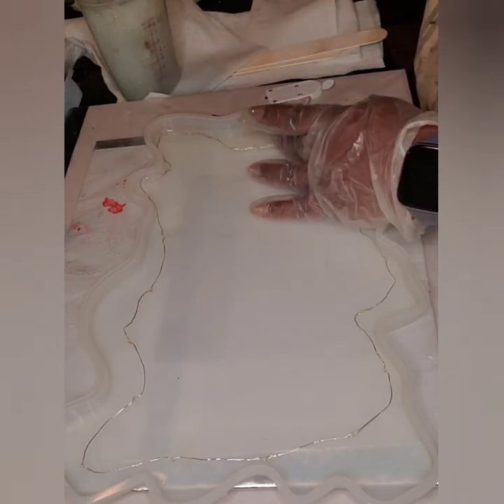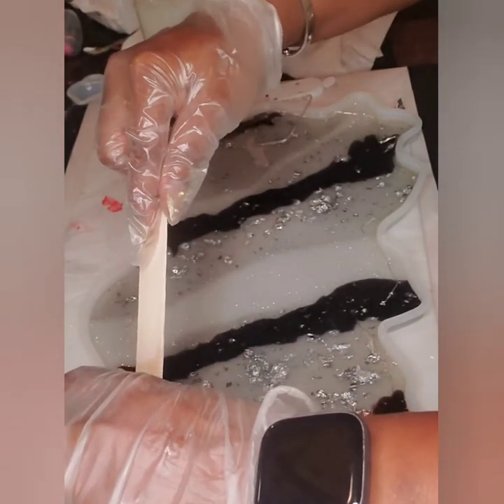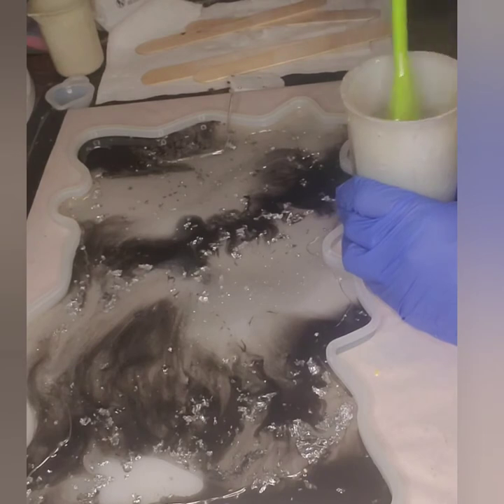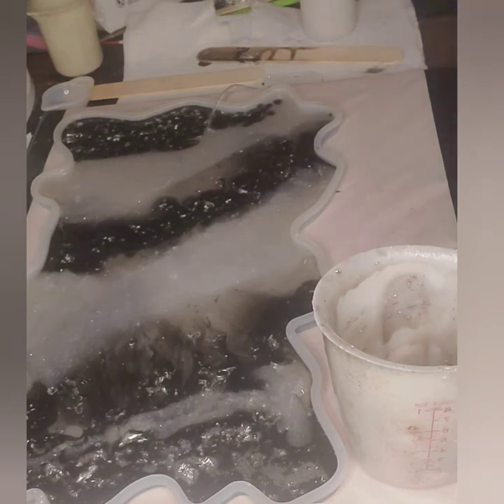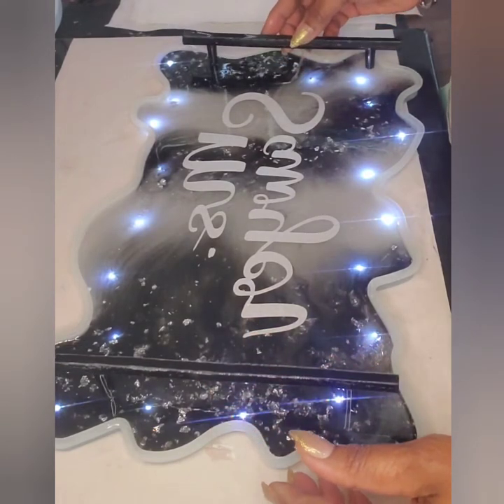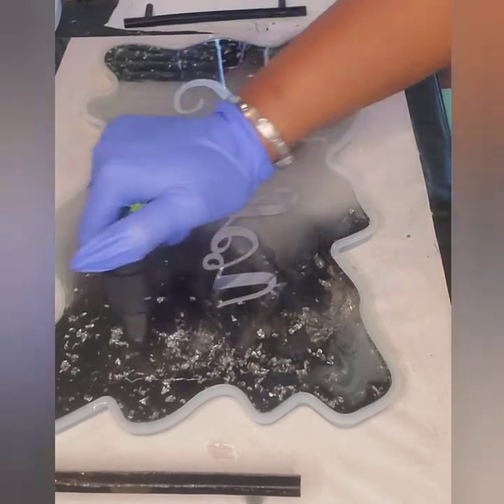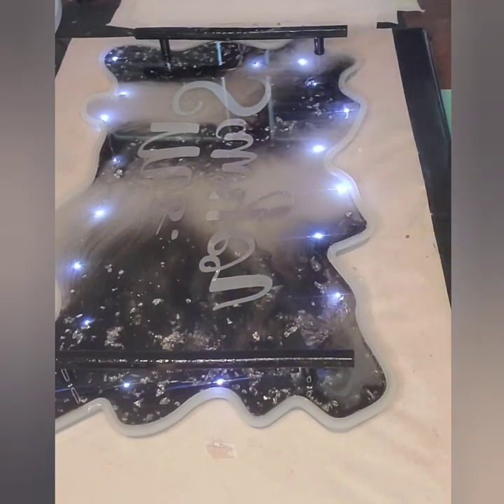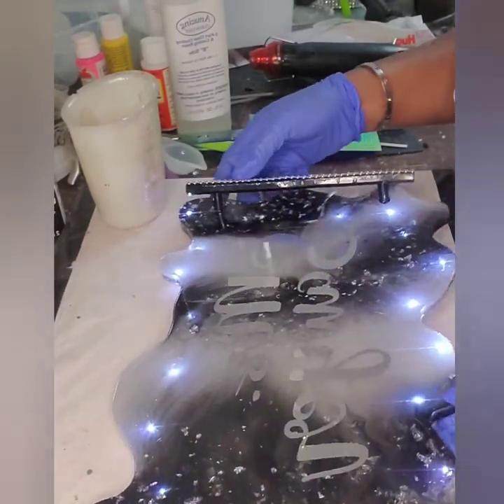Resin Art for Beginners. How to Resin a Geo Vanity Tray with Lights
This project will show you how to create this beautiful Resin Geo Vanity Tray with lights. This Custom Resin Geo Vanitiy Tray was fun to create.
Material needed:
Americas Best Resin Kit A&B
Large Geo Tray Mold (Amazon.com)
Colorant of choice, Mica Powders or acrylic paints (Walmart, Aliexpress, Amazon.com)
Fairly Lights (Amazon)
Handle Mold to create the handles(Amazon.com)
Mixing cups for Resin of 3-4oz
Mixing wood sticks
Gloves
Torch Lighter
Printer or any Circuit for decals or Pictures (I use my Circuit Joy) or my (Cannon inkjet Printer)

p.o.w.e.r_projects_ceo
Thanks again for all your subscriptions, love, and supportCreated by InShot